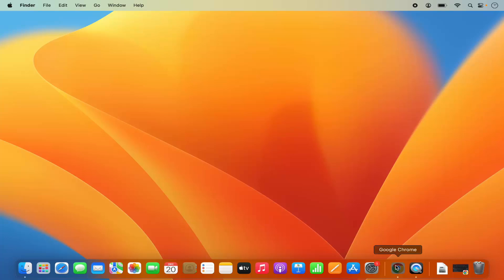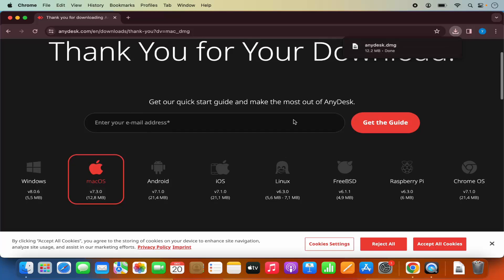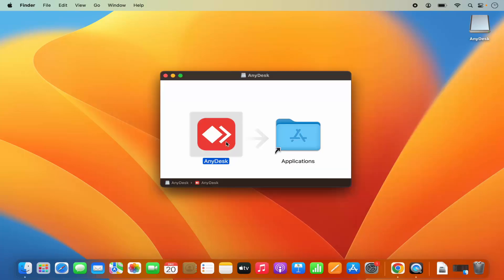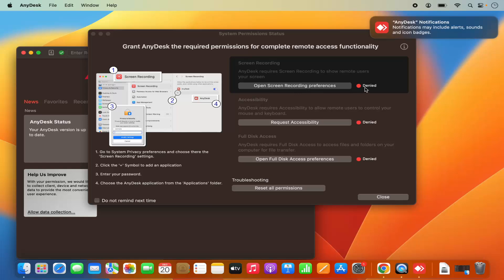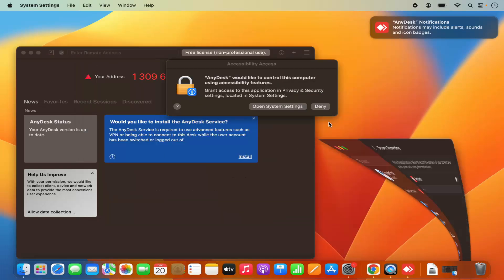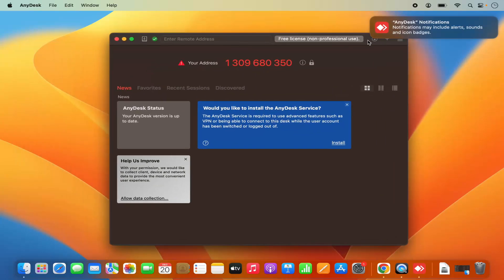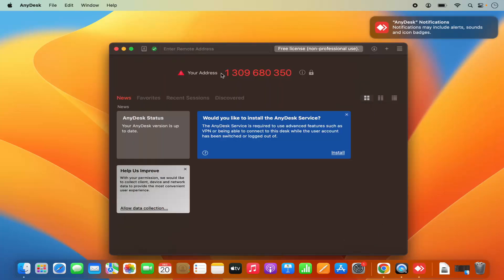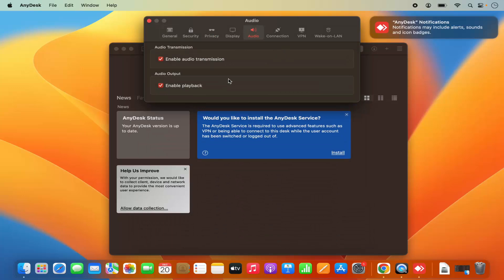How to Install AnyDesk on Mac | How to Download AnyDesk on a MacOS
Title: "Remote Connectivity Made Easy: How to Install AnyDesk on Mac | Download AnyDesk on MacOS"

Description:

Welcome to our tutorial on installing AnyDesk on MacOS! In this step-by-step guide, we'll walk you through the process of downloading and installing AnyDesk, a versatile remote desktop application, on your Mac. Whether you need to access your work computer from home or provide remote assistance, AnyDesk simplifies the remote connectivity experience.

🖥️ **Why Use AnyDesk on MacOS?**
Discover the advantages of AnyDesk for remote desktop access on MacOS. Whether you're a professional needing to work from different locations or looking to assist someone remotely, AnyDesk provides a seamless and secure solution.

🚀 **Step-by-Step Installation:**
Follow our easy-to-follow instructions as we guide you through the entire process of installing AnyDesk on your Mac. From downloading the application to configuring essential settings, we'll ensure a smooth setup experience.

🔒 **Ensuring Security and Privacy:**
Learn how to ensure the security and privacy of your remote desktop sessions with AnyDesk. We'll cover features and settings that contribute to a secure and encrypted connection.

🔄 **Setting Up Remote Access:**
Discover how to set up remote access with AnyDesk on MacOS.

👩‍💻 **Troubleshooting Tips:**
Encounter any challenges during the installation or configuration process? No worries! We've included troubleshooting tips to address common issues and ensure a smooth integration of AnyDesk on your MacOS.

Simplify your remote connectivity with AnyDesk on MacOS. Watch our tutorial, follow the steps, and learn how to install AnyDesk for efficient and secure remote desktop access on your Mac. Hit play now and experience the convenience of AnyDesk! 🖥️🔐💼